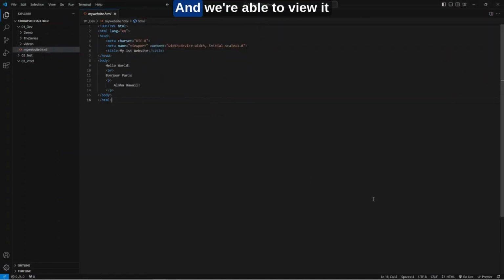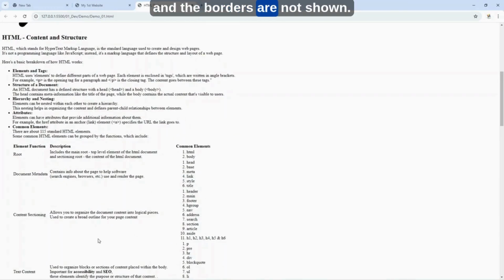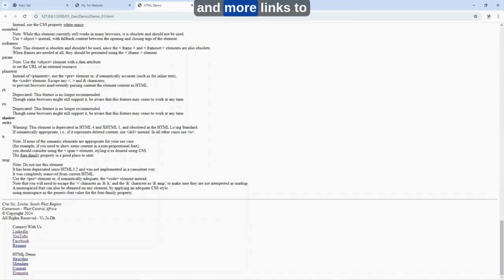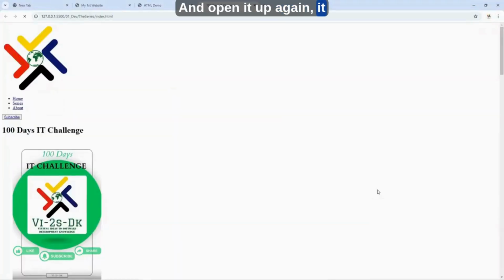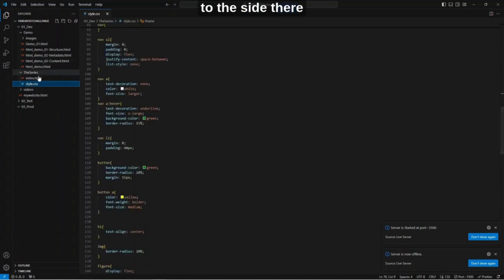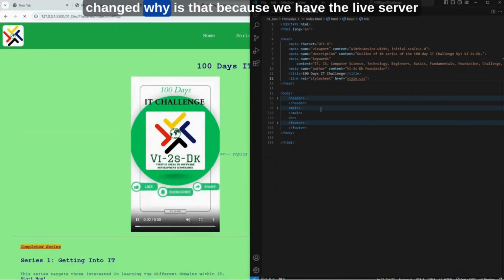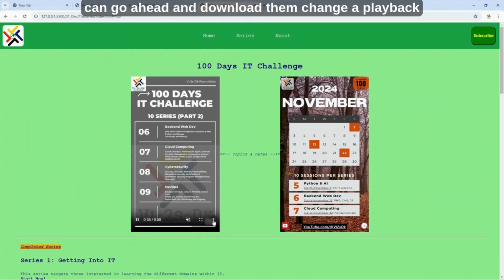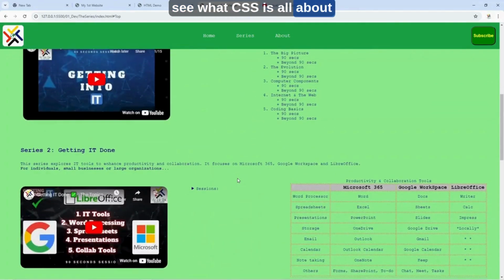🌐 From Boring to Beautiful Transform HTML with CSS in Minutes!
🚀 Transform Your Website with CSS! From Ugly to Awesome: Transform HTML with CSS (Real Example!).
In this hands-on tutorial, we take a plain HTML page and give it a full CSS makeover — turning raw code into a clean, responsive, and visually stunning web page!
Learn how to turn a plain HTML page into a modern, responsive website with CSS! In this tutorial, we cover:
🔥 Key CSS Techniques:
- Flexbox layouts
- Hover effects
- Media queries for mobile-friendly designs
- Embedding & styling videos/images

📌 Topics Covered:
- Building a basic HTML page
- Linking and styling with CSS
- Responsive layout using external stylesheets
- Styling images, videos, buttons, tables, and sections
- Hover effects, modern layouts, and best practices
- Using Visual Studio Code with Live Server

🎥 This is perfect for:
✅ 100 Days of IT Challenge participants
✅ Anyone building their first website

0:00 Intro to CSS
0:16 Section 1 – Building the First HTML Page
We started simple — a basic HTML page with structure:
- Text
- Lists
- Links
- Images
- A Table
All raw and unstyled... But that’s where CSS steps in.
0:37 Section 2 – Visualizing Common HTML Elements
In our next demo, we showcased real HTML elements — semantic tags, metadata, layout blocks, and even deprecated tags (just for reference).
You’ll see over 115 tags explained and organized for future-ready developers like you.
2:15 Section 3 – HTML Content Without Style
This index.html has images, buttons, YouTube videos, links, and even call-to-actions.
But it looks dull. 😴
We’ve got the structure — now let’s bring the style!
3:08 Section 4 – Adding External CSS
Time to level up! 🎨
We link an external style.css file and BOOM 💥— the entire page transforms:
✅ Modern layout
✅ Background images
✅ Responsive sections
✅ Buttons, hover effects, and transitions
✅ Multi-column layouts
✅ Embedded videos with controls
✅ Curved images & icons

All done without touching the HTML structure — just by adding clean CSS.
4:00 Section 5 – Final Preview
✨ Now you’ve got a stylish, modern site:
- Scrollable
- Responsive
- Organized into color-coded sections
- Interactive hover and click behaviors
A perfect beginner example of how CSS can transform content
6:03 Conclusion
Up next? I’ll walk you through the entire CSS code used in this makeover.
Let’s build beautiful things — one line of code at a time.

From Ugly HTML to Stunning CSS: Build a Responsive Website from Scratch (Live Demo!)

Watch a real-time transformation! In this comprehensive lab demo, we take a basic, unstyled HTML page and turn it into a beautiful, fully responsive website using the power of CSS. Learn practical web design techniques and see the magic of Cascading Style Sheets in action.

🔗 **What You'll See & Learn:**
* The "before" state: A standard HTML page with content, images, links, lists, and tables.
* The "after" state: A visually stunning, responsive website.
* How to link an external CSS stylesheet to your HTML.
* Demonstration of key CSS effects:
    * Responsive layouts (adapting to different screen sizes)
    * Image styling (rounded corners, floating effects)
    * Enhanced tables for readability
    * Interactive elements (hover effects on links and buttons)
    * Section-specific background colors and spacing
    * Embedding and styling videos
* The importance of separating HTML content from CSS styles.

This video is perfect for anyone looking to understand the practical application of CSS and see a direct comparison of a website with and without styling. Get ready to elevate your web development skills!

🔔 **Next Up:** A detailed walkthrough of the CSS code used in this demo!

💬 Have questions about CSS or web design? Ask them in the comments!

👉 Watch till the end & don’t miss the upcoming CSS walkthrough video!

📺 Playlist: Frontend Web Dev Masterclass:
👨🏿‍💻 Channel: @Vi2sDk

Chapters include:
- Intro & The Goal
- Our Boring HTML Page (The "Before")
- Exploring HTML Elements (Table, Images, Videos)
- The Unstyled HTML (No CSS)
- Adding CSS & The Instant Transformation
- Showcasing The CSS Enhancements
- Responsive Design Demo
- Interactive Elements (Hover, Buttons)
- Video & Table Enhancements